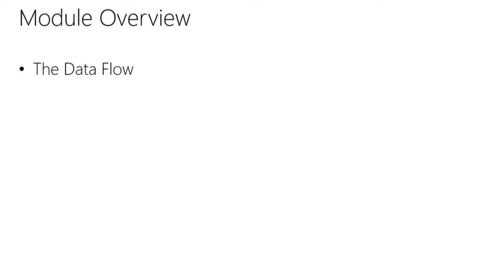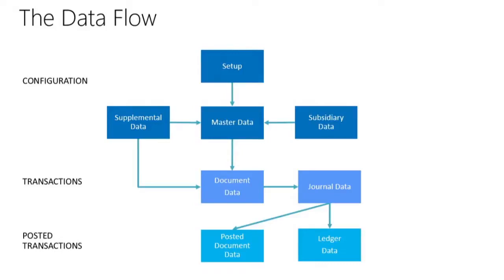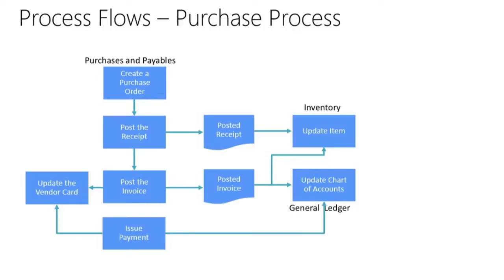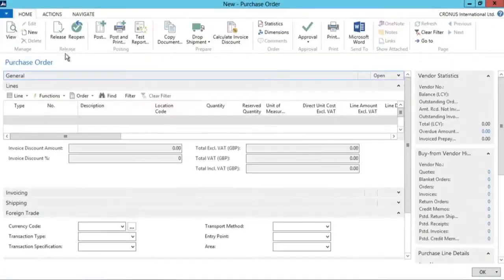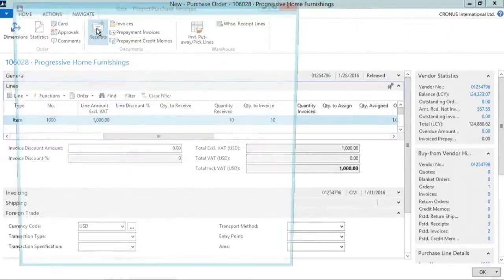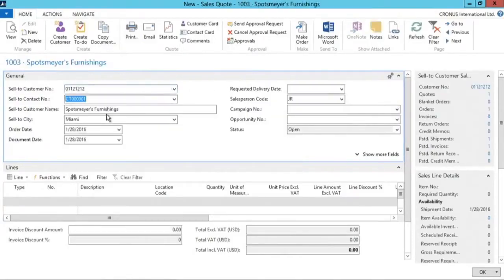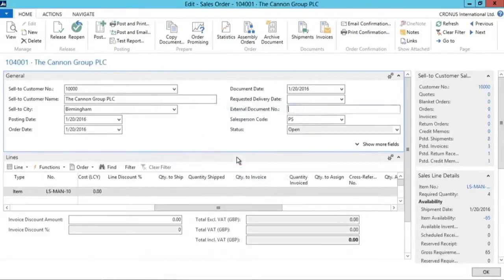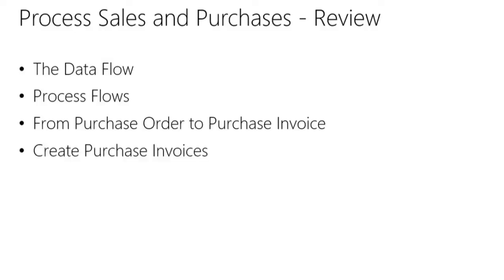06 - Dynamics NAV - Process Sales and Purchases